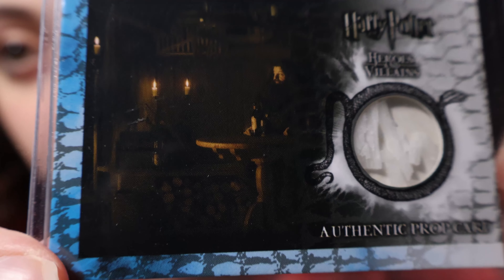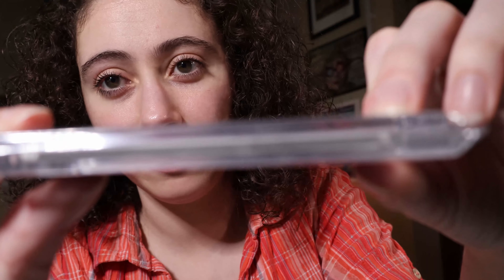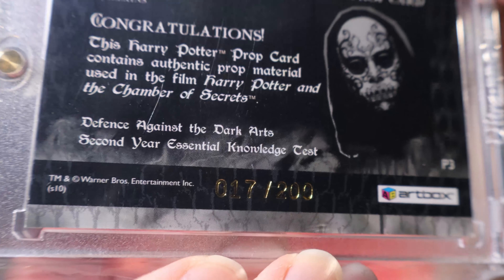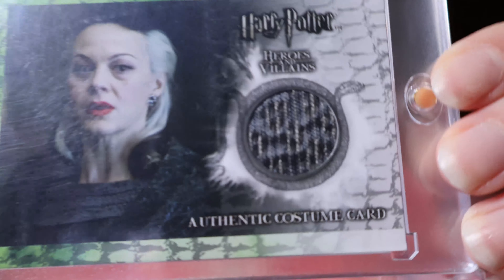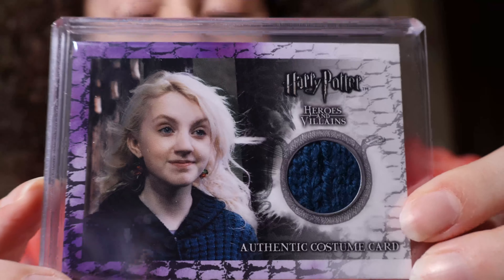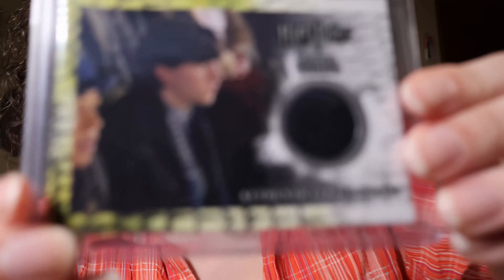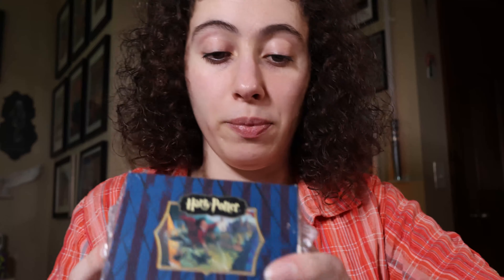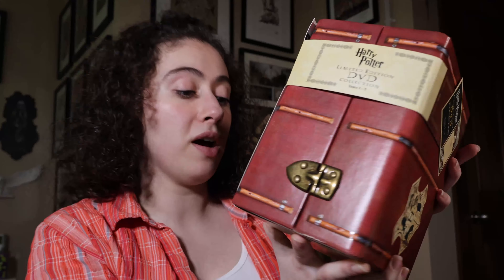I Have A Harry Potter Artbox Addiction | Let's Look At The Rest Of My Collection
00:00 Intro
00:23 Heroes & Villains
10:17 Poster Series
14:39 Literary Collector's
15:43 Scene It 2
16:10 DVD Hogwarts Trunk

Music is from the original EA video games.